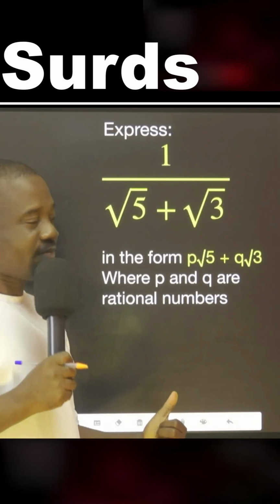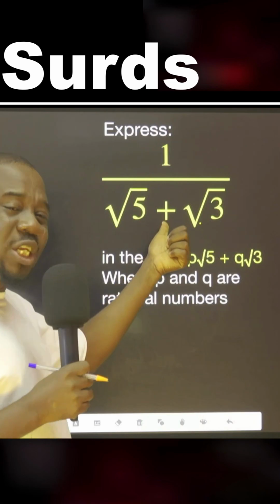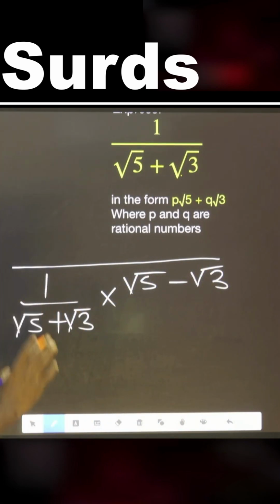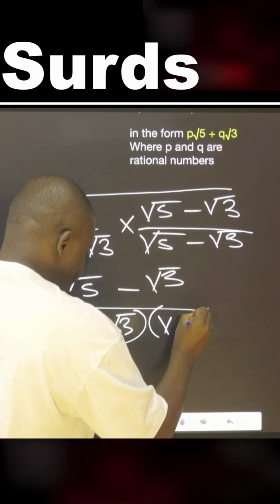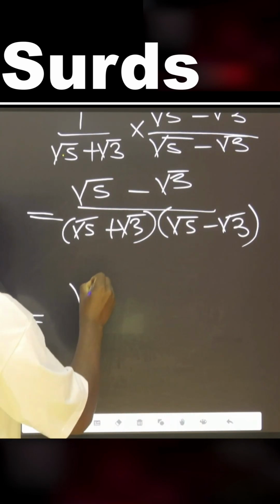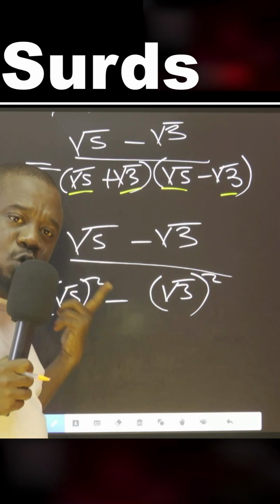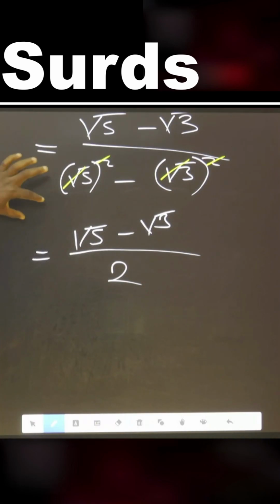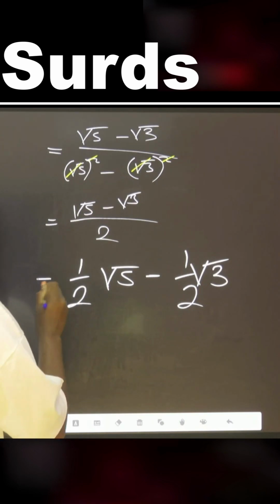How to simplify surd/radical expression | Example 8